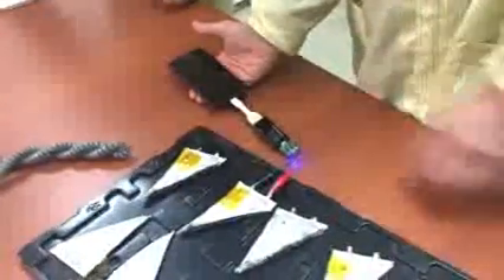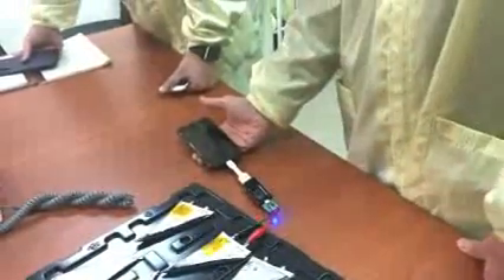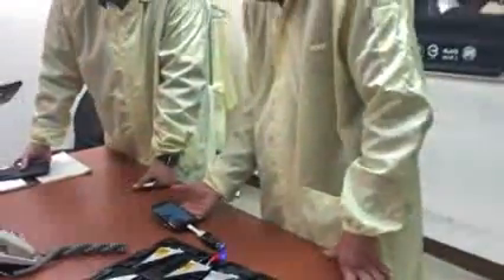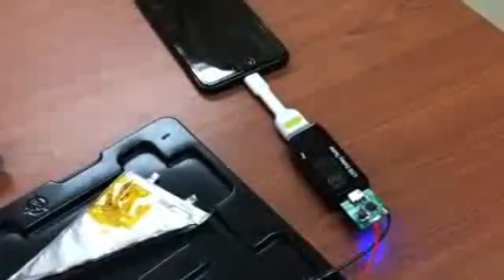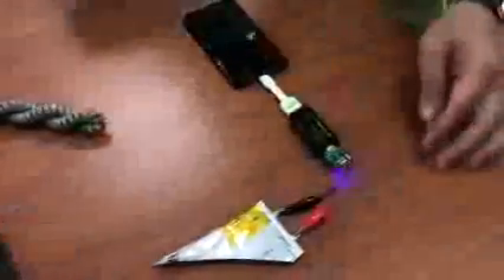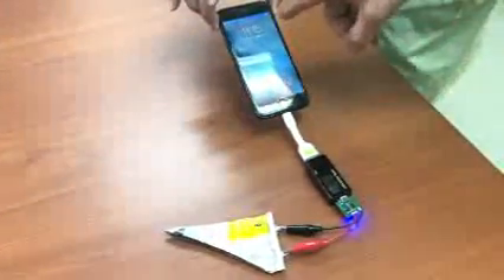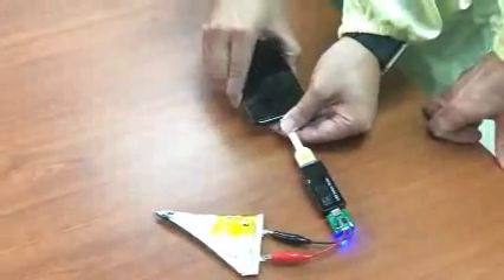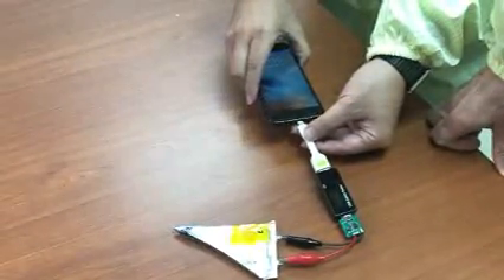Solid-State Battery Test_ charged smartphone after cut into 2 parts for 24Hr 固態電池實測 剪半24小時仍可充手機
This is a test we made with an engineer from a leading battery brand in America. We cut the battery into half and placed it for over 24 hours.
Our customer wanted to know if it could still charge a phone? The result was really satisfying!

Follow Us To Catch Our Latest News!

📢 版權聲明 📢
本影片內容（包括但不限於影片、音樂、圖片、旁白等）著作權皆為輝能科技所有。未經允許，請勿擅自轉載、剪輯或重製。如需轉載或引用，請先行告知並標註來源，感謝您的尊重與支持！